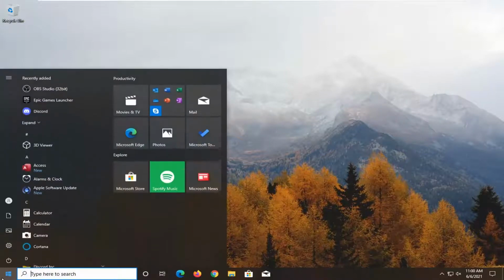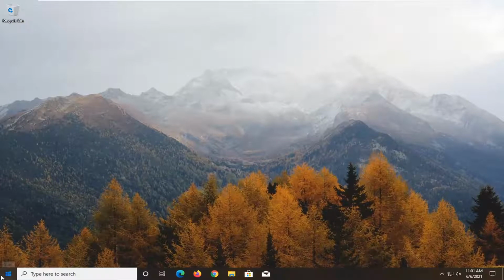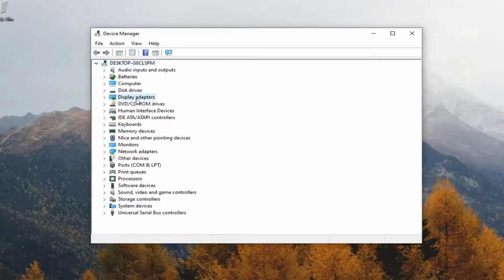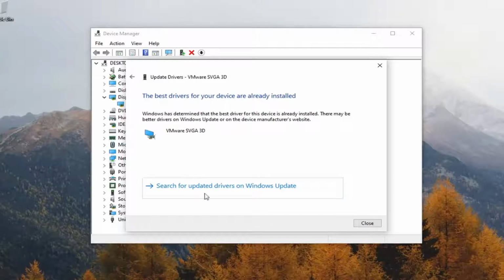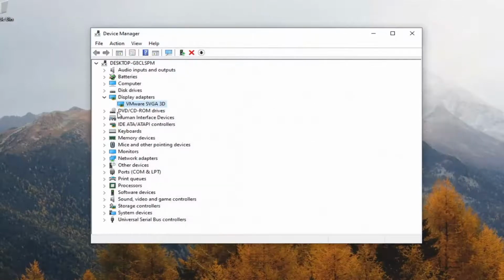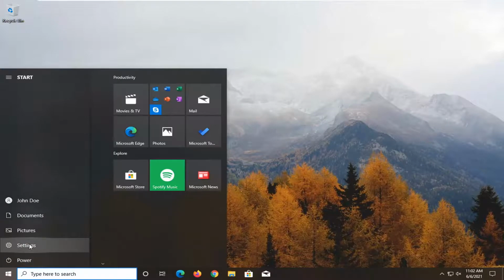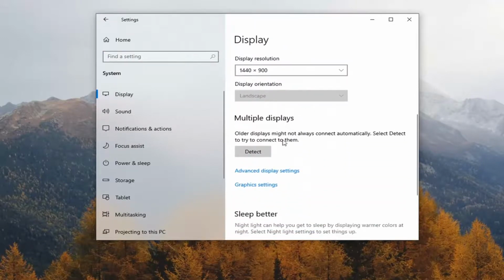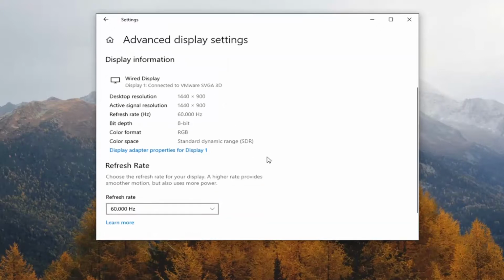Generic PnP Monitor on Windows 10 FIX (Solved)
A **Generic PnP Monitor** label in Windows Device Manager can indicate driver issues, compatibility conflicts, or unrecognized hardware. This can lead to problems such as incorrect screen resolution, limited refresh rate options, or missing advanced display settings. Ensuring the correct driver installation and system configuration is crucial for optimal monitor performance. Learn how to identify and resolve Generic PnP Monitor issues to restore full display functionality on your Windows PC.